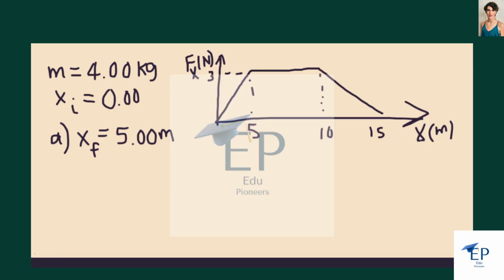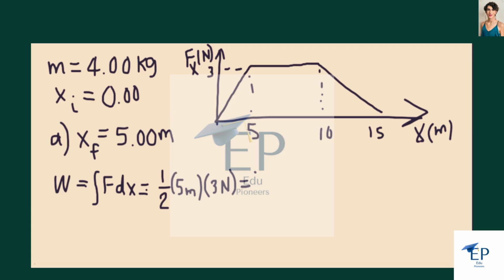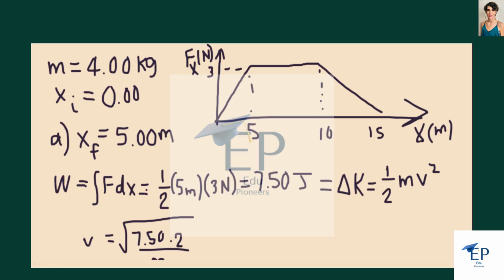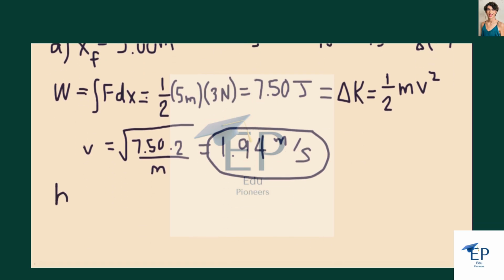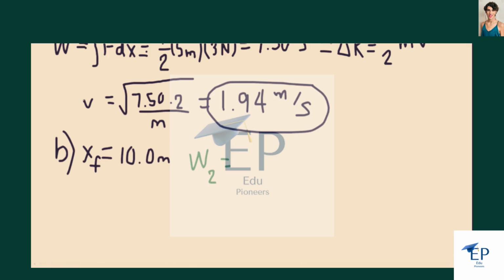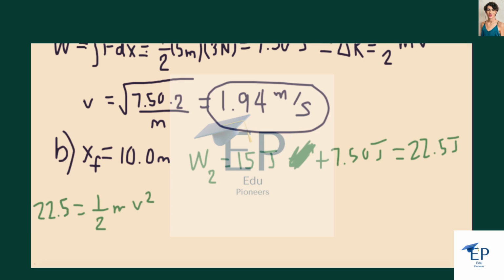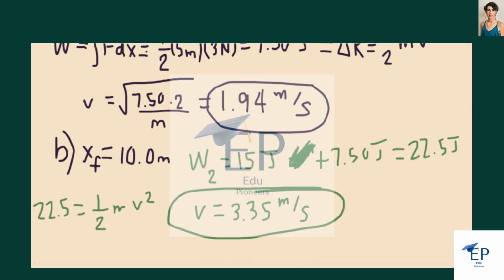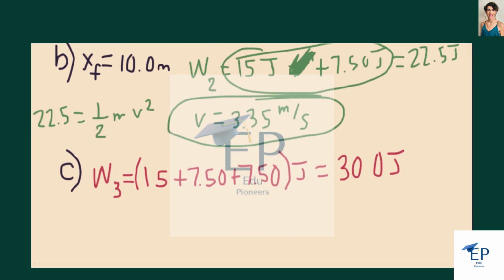A 4.00 -kg particle is subject to a net force that varies with position as shown in Figure The par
A 4.00 -kg particle is subject to a net force that varies with position as shown in Figure The particle starts from rest at What is its speed at (a) (b) and